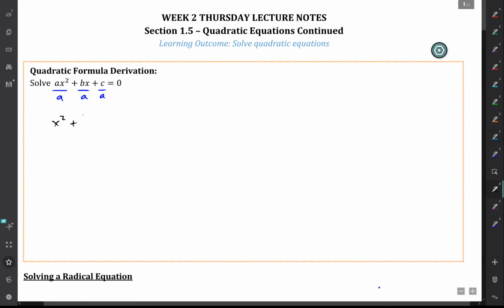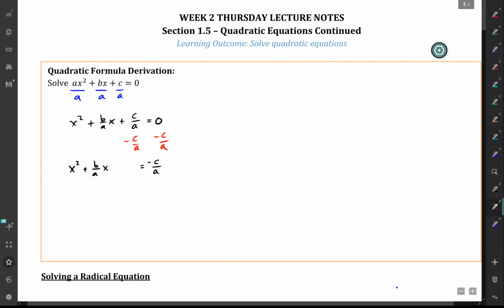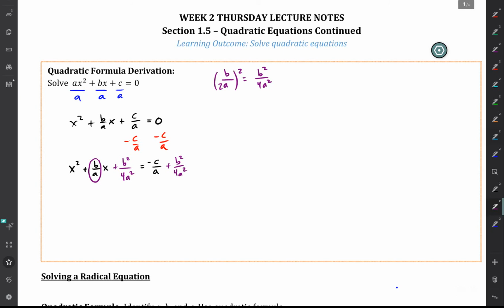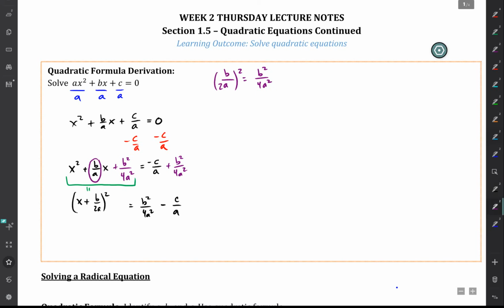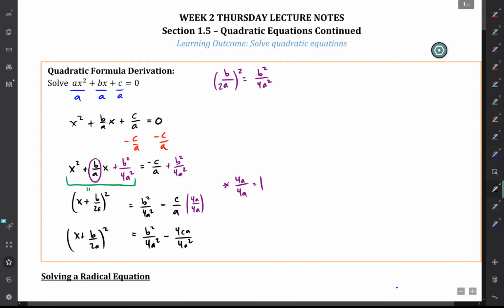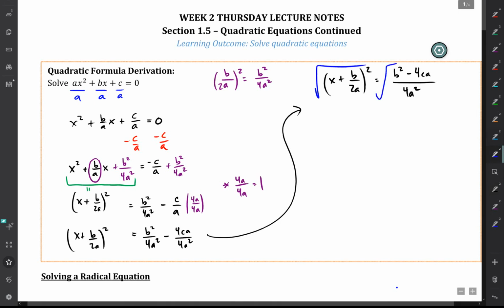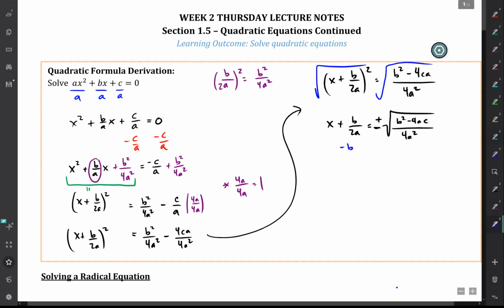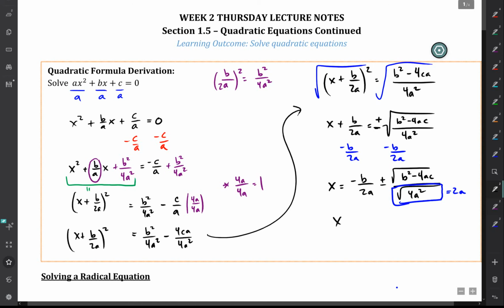College Algebra Week 2 Thursday Video 1